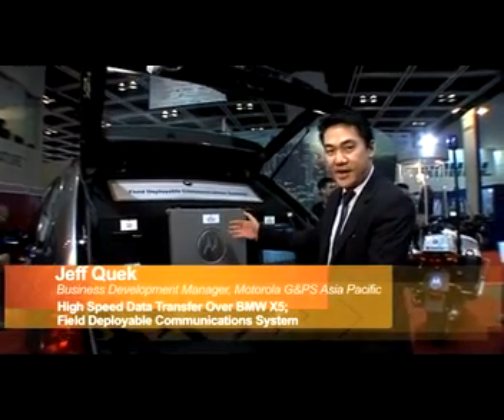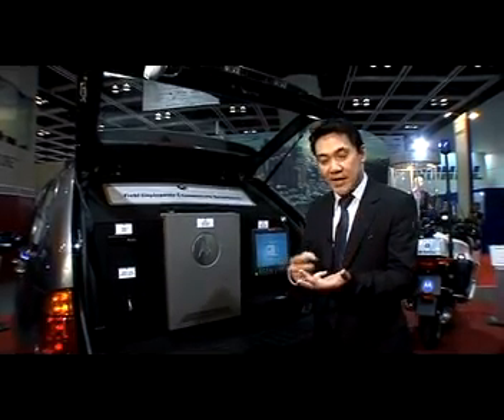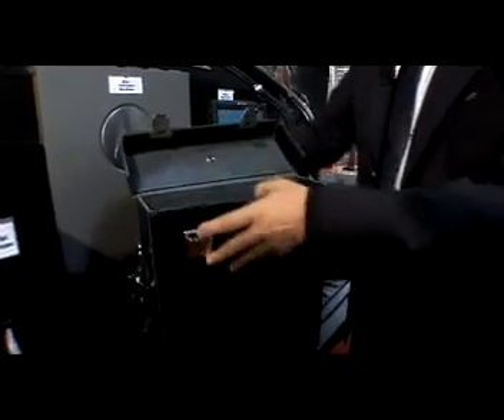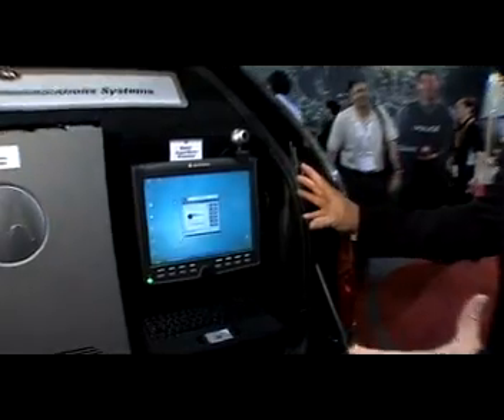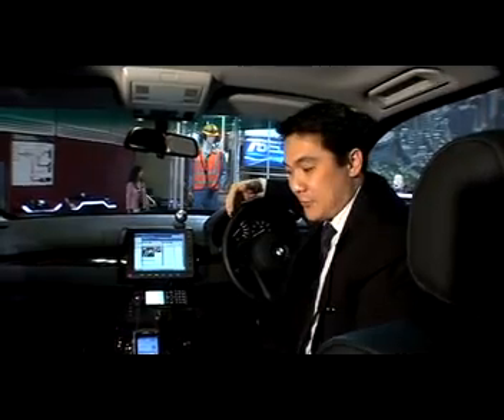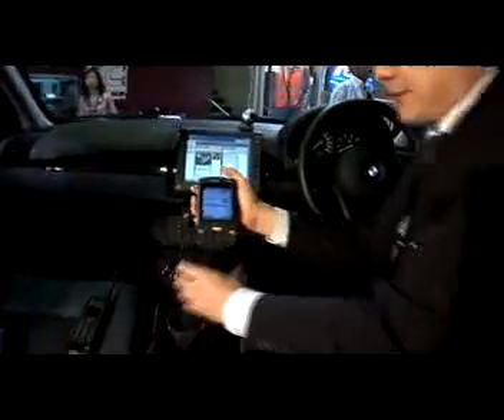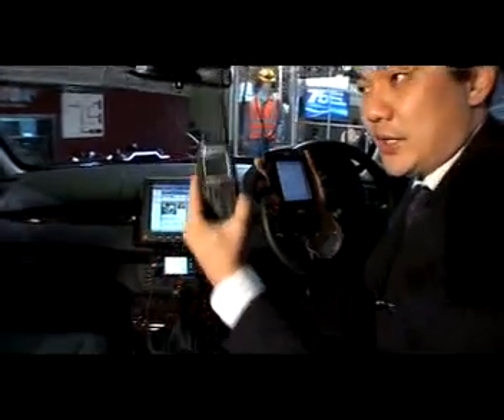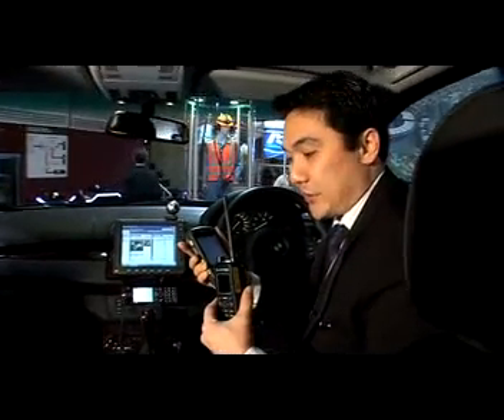Motorola at TETRA World Congress 2008: Demo of High Speed Data Transfer over BMW X5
Jeff Quek, Business Development Manager, Asia-Pacific, Motorola Government & Public Safety, introduces Motorola field deployment communications system and capability of bluetooth connectivity between Motorola TETRA Radios to mobile computing devices (eg. MC70), thus allowing us to deploy devices in the field while still wirelessly connected to TETRA network.